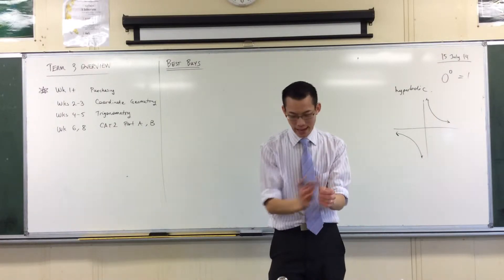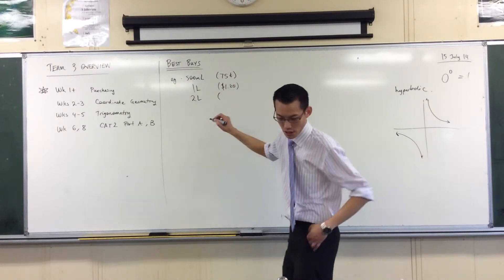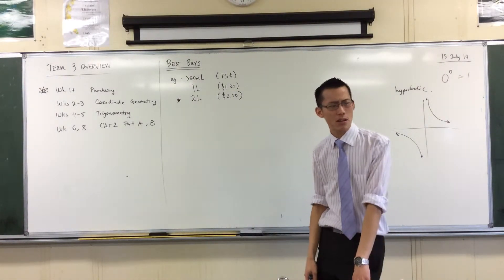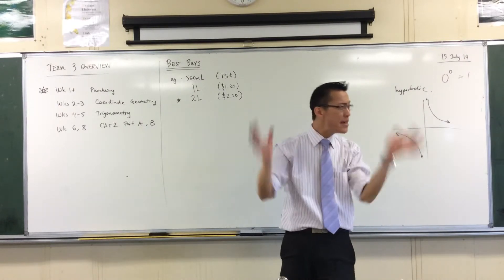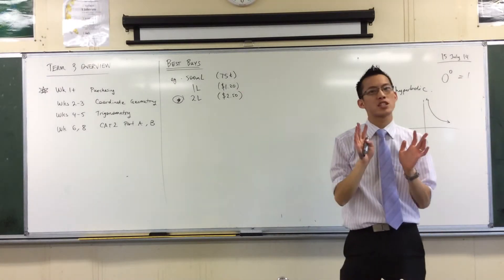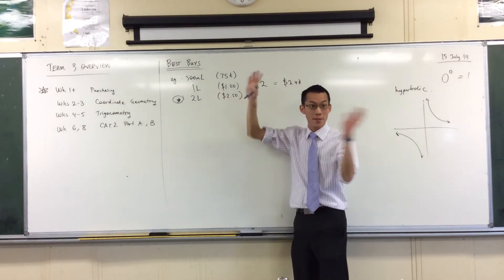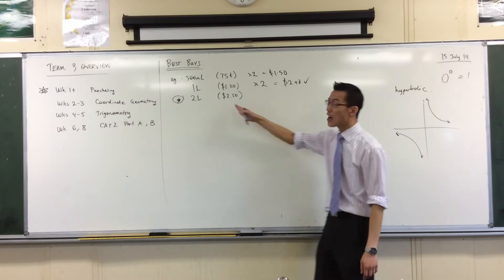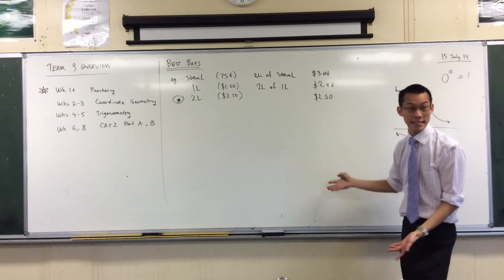Which is the best price? (simple example)